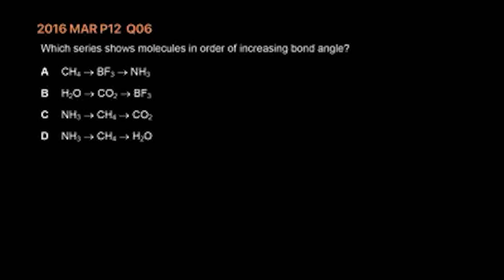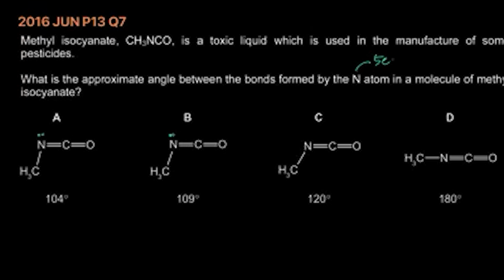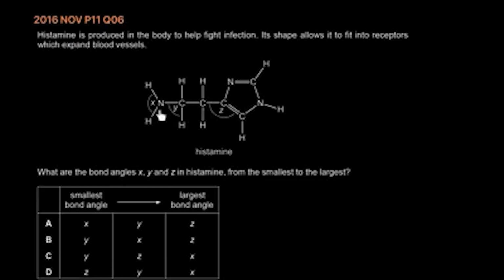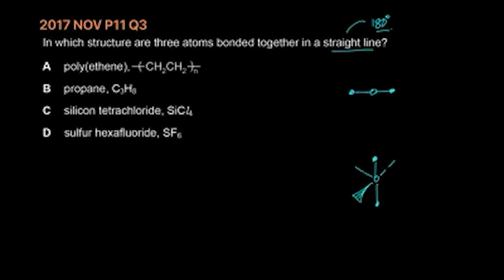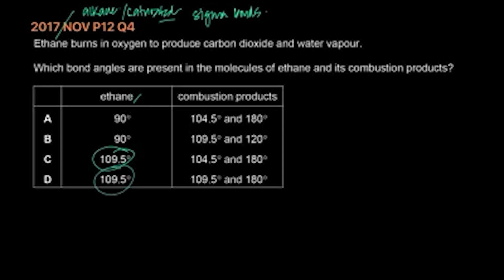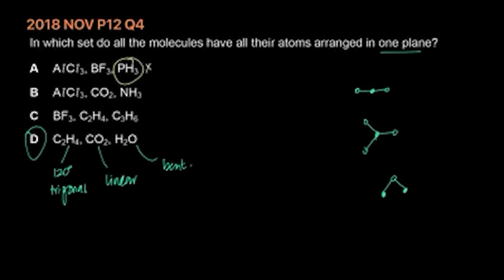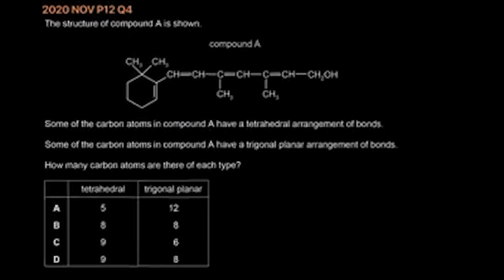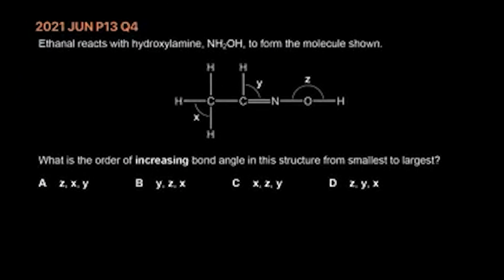Past Paper MCQs | Chemical Bonding | CAIE AS Level Chemistry 9701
Answer CAIE multiple-choice questions on molecular shapes and bond angles quickly, by counting sigma bonds and lone pairs.

Worked past-paper multiple-choice questions from the Chemical Bonding chapter of CAIE AS Level Chemistry (9701). Bilal Hameed shows how to turn a drawn structure into a shape and bond angle, and how to rule out options fast.

• Recalling the standard bond angles for linear, trigonal planar, tetrahedral, pyramidal and non-linear shapes
• Predicting the angle round an atom from its sigma bonds and lone pairs, ignoring pi bonds
• Ordering bond angles in molecules drawn as structures, not shapes
• Spotting the shapes that put three atoms in a straight line or all atoms in one plane
• Counting trigonal planar and tetrahedral carbons in large organic molecules
• Avoiding common traps, such as an oxygen atom with two bonds and two lone pairs

Chapters
0:00 Ordering bond angles
1:36 Sigma bonds and lone pairs set the angle
4:01 Bond angles in a larger molecule
6:01 Three atoms in a straight line
9:05 All atoms in one plane
12:35 No 90° or 180° angles
13:19 Trigonal planar vs tetrahedral carbons
14:54 Bond angles around C, N and O